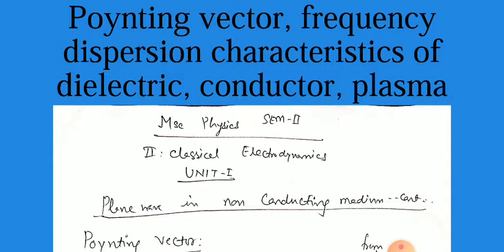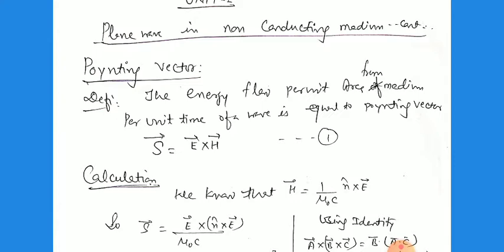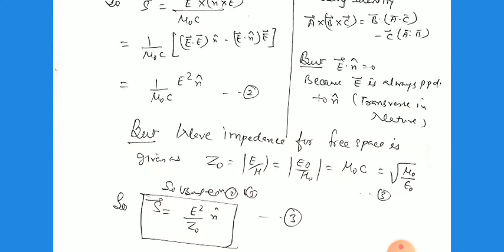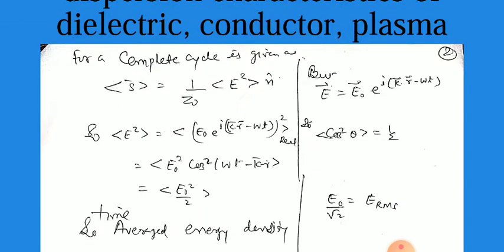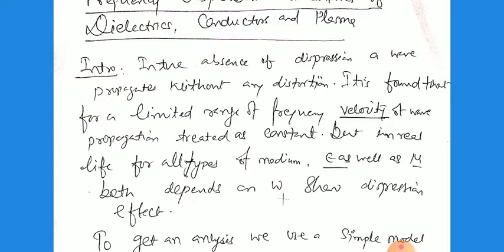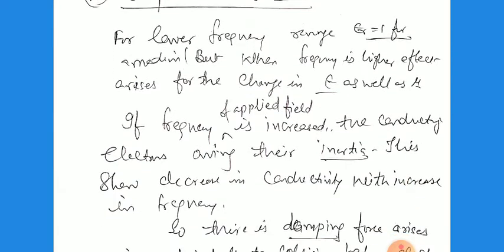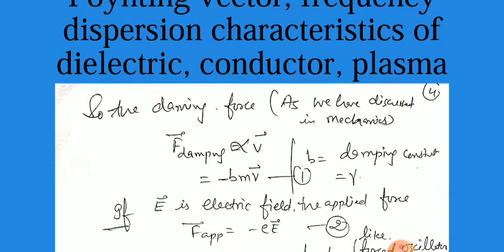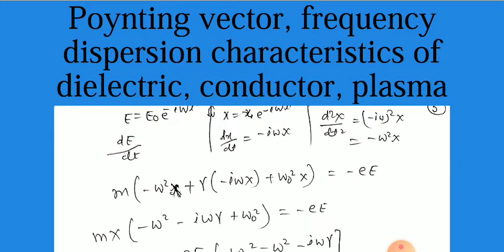POYNTING VECTOR, FREQUENCY DISPERSION OF DIELECTRIC CONDUCTOR, PLASMA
MSc PHYSICS SEM ll, classical electrodynamics